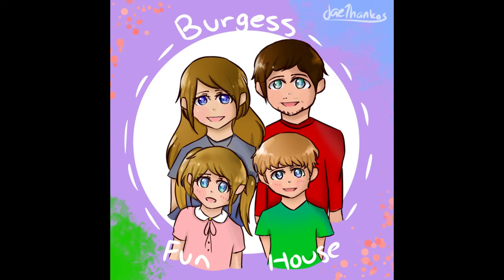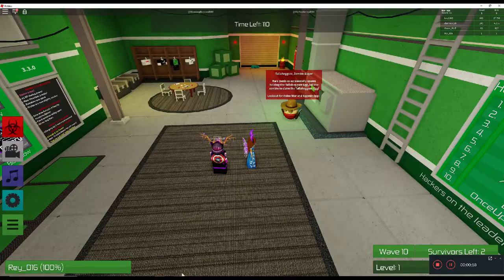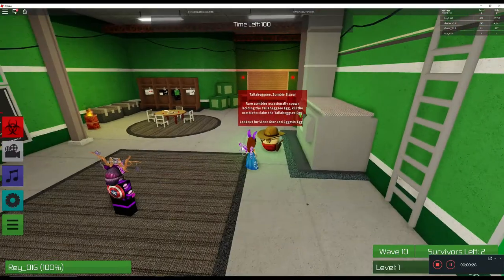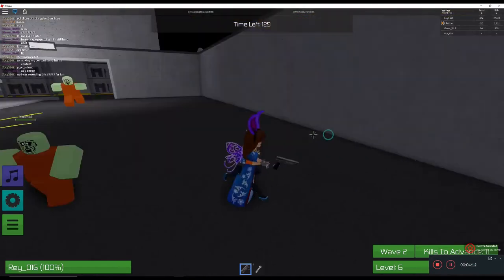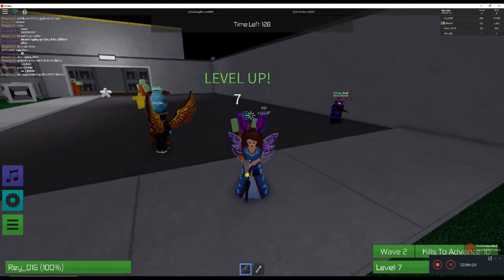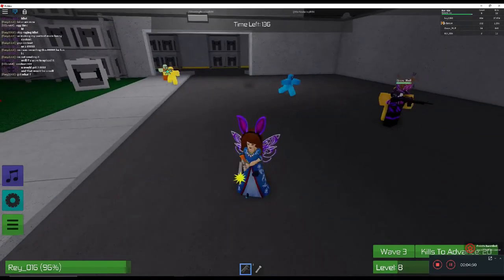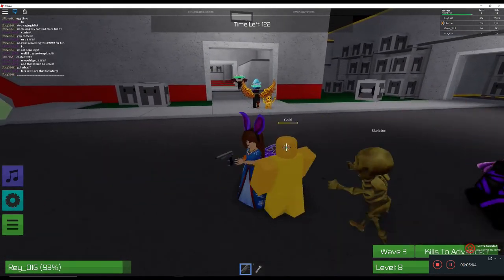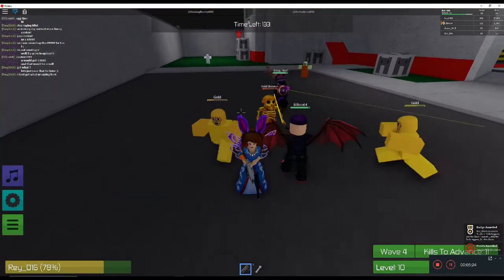[EVENT] How to get Tallaheggsee, Zombie Slayer in Zombie Rush Scrambled in Time Event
In this video I'll be showing you how to get Tallaheggsee, Zombie Slayer in Zombie Rush on Roblox during the Egg Hunt 2019: Scrambled in Time event!